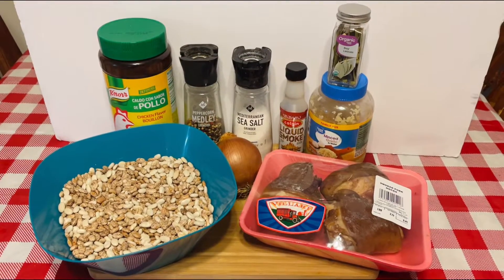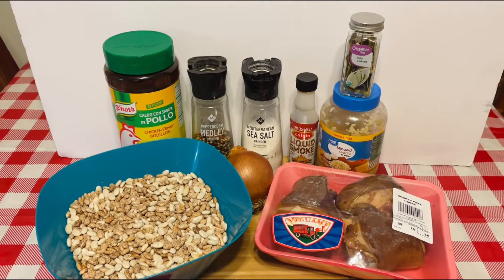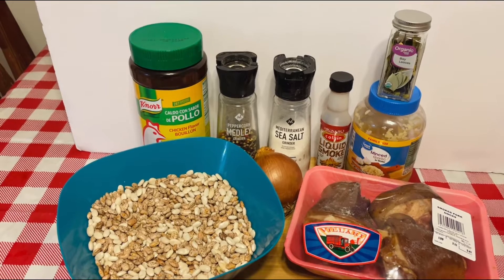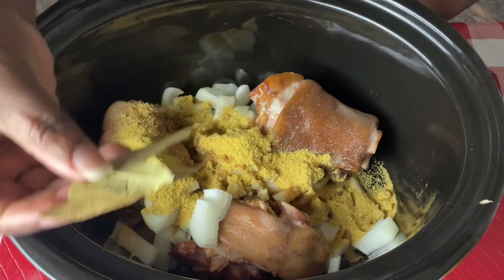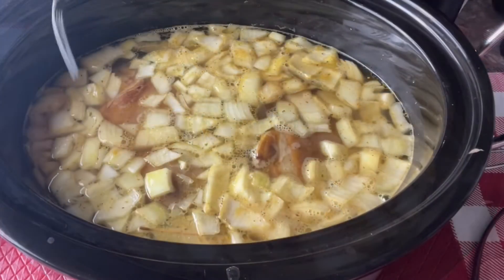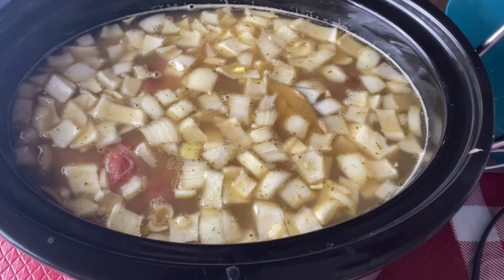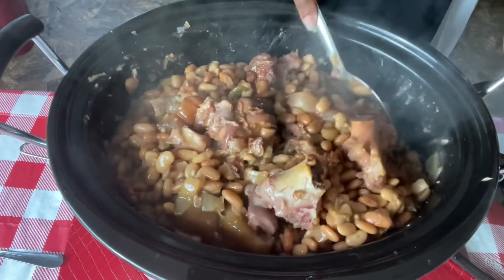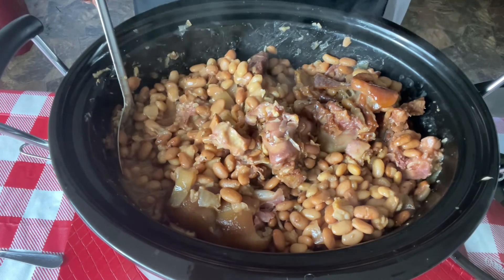Crockpot Pinto Beans (Mixed) and Smoked Ham Hock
I don’t eat pinto beans often but there is a time when I do get a craving for this good ole southern favorite!!! And you definitely can’t go wrong with some hot water cornbread on the side baby!!!

Recipe: 2lbs of beans (your choice)
3 to 5lbs of smoked meat
1 medium onion
3 tablespoons of chicken broth
2 to 3 bay leaves
1 tablespoon of garlic
1/2 teaspoon liquid smoke
1 teaspoon salt and pepper (Optional)